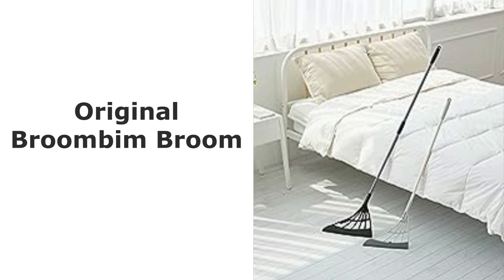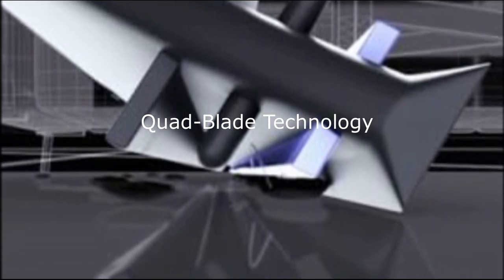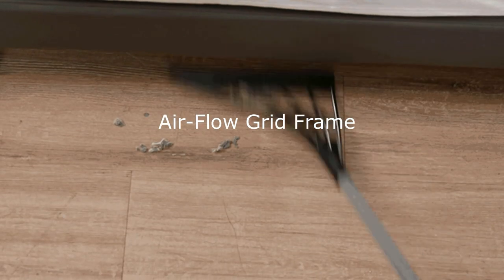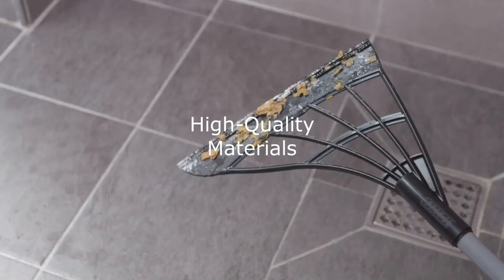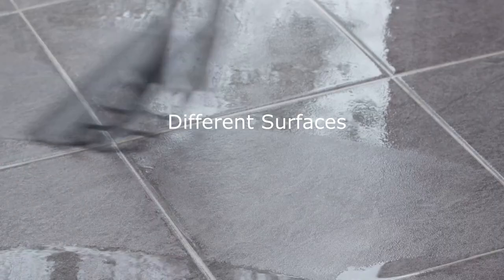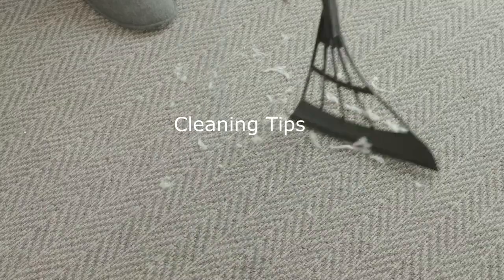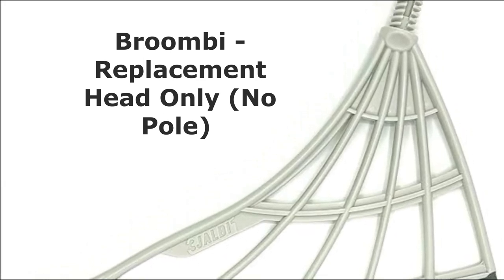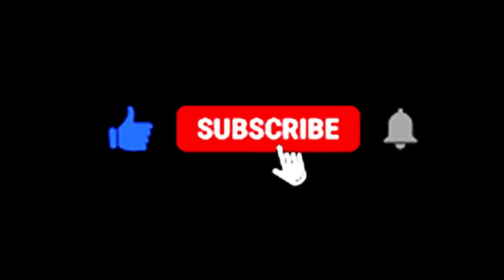Original Broombi Smart Broom for Indoor Cleaning | Pet Hair Remover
Revolutionize Your Cleaning Routine with the Broombi Smart Broom
Smart Broom for Indoor Cleaning - Cleans Glass, Fine Dust, Hair, Liquids - for Smooth Floors, Rugs, Windows

Original Broombi - All-Surface Silicone Broom, Squeegee, Pet Hair Remover

Looking for a revolutionary way to upgrade your cleaning routine? Look no further than the Original Broombi Smart Broom for Indoor Cleaning! With innovative features and cutting-edge technology, this intelligent broom is a game-changer in the world of cleaning. At Broombi, we understand the challenges of maintaining a spotless home. That's why we've developed this smart broom designed to make your indoor cleaning tasks a breeze. Whether you're tackling hardwood floors, tiles, or carpets, the Broombi Smart Broom is here to simplify your life. Featuring advanced sensors, this broom automatically detects dirt, dust, and debris, ensuring no particle goes unnoticed. Say goodbye to manual sweeping and hello to a more efficient cleaning process. With its superior suction power, the Broombi Smart Broom effortlessly captures even the tiniest particles, leaving your floors impeccably clean. But that's not all – the Broombi Smart Broom goes beyond your everyday broom. It comes with intelligent navigation capabilities, making it capable of mapping your home and learning the most effective cleaning paths. Watch as it effortlessly maneuvers around furniture and hard-to-reach areas, ensuring a thorough clean every time. With its ergonomic design and lightweight construction, the Broombi Smart Broom is comfortable to use and easy to maneuver. Whether you're a cleaning enthusiast or just someone looking to simplify household chores, this broom is the ideal cleaning companion. Upgrade your cleaning routine today and experience the convenience of the Broombi Smart Broom. Say goodbye to traditional brooms and welcome a new era of smart cleaning technology. Revolutionize your cleaning routine with Broombi – cleaning has never been this effortless!

Query Solved:

What is the use of indoor broom?
What broom is best for indoors?

What is a house broom?
How do you clean an indoor broom?